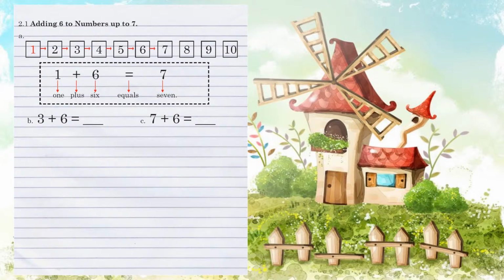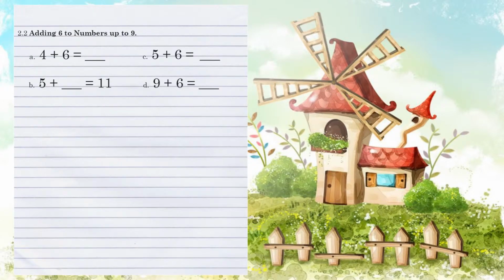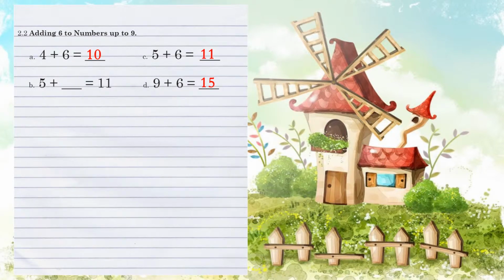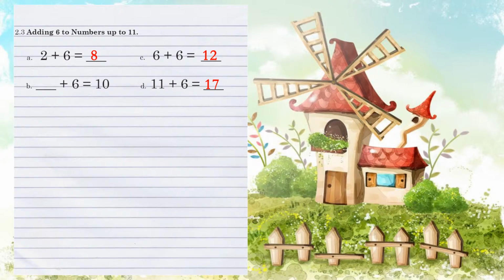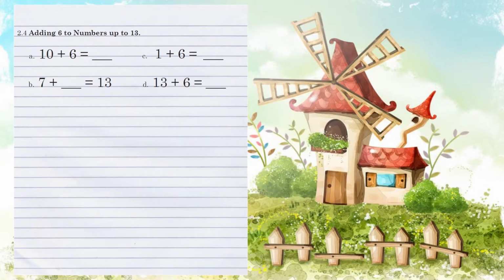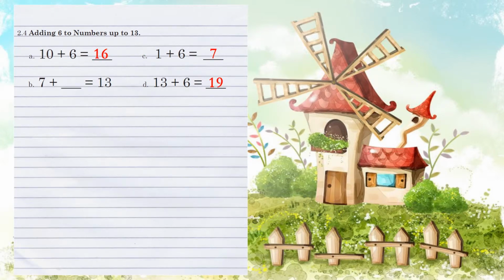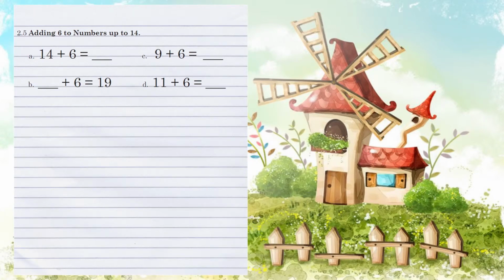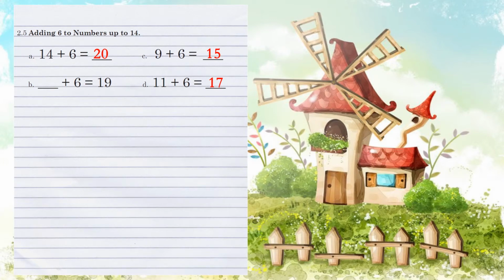Level 3: Unit-2: Adding 6 Sum up to 20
3.2.1           Adding 6 to Numbers up to 7
3.2.2           Adding 6 to Numbers up to 9
3.2.3           Adding 6 to Numbers up to 11
3.2.4           Adding 6 to Numbers up to 13
3.2.5           Adding 6 to Numbers up to 14